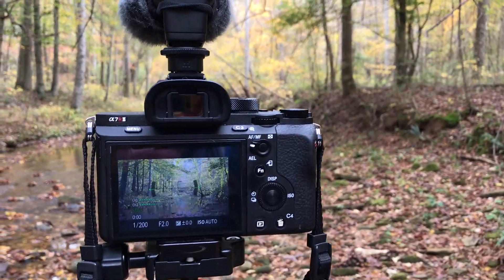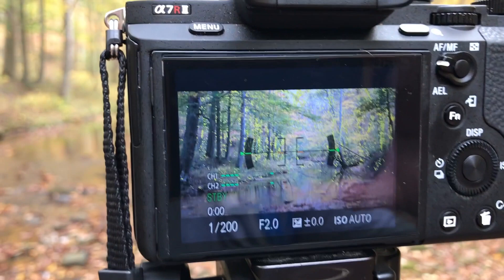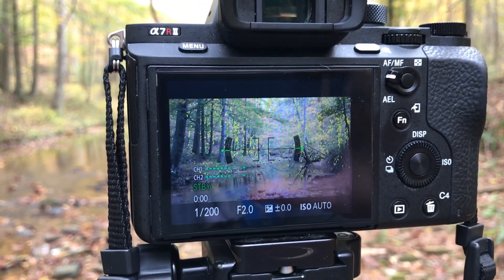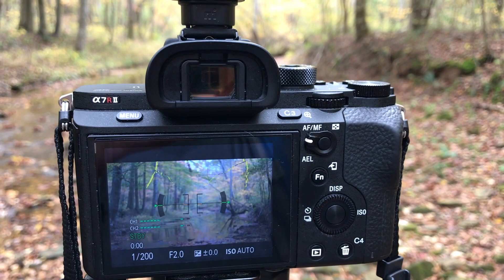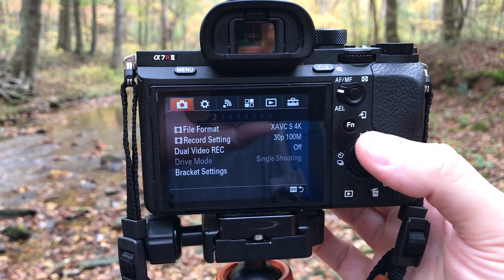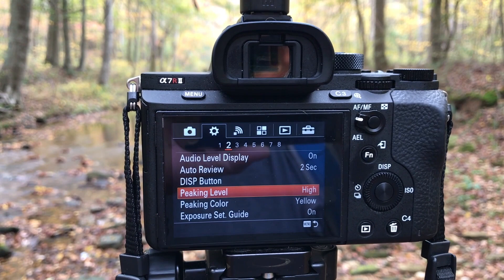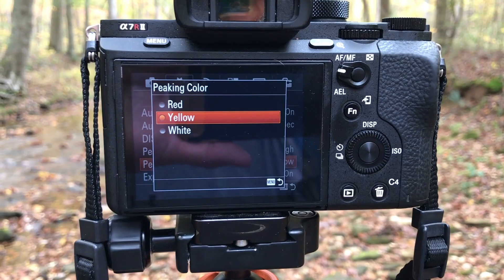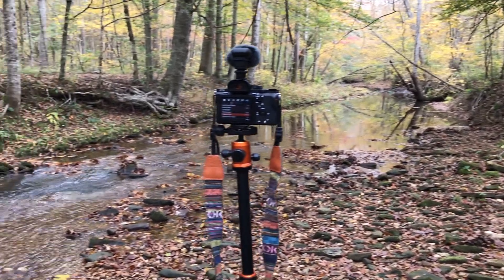Sony A7R2 Focus Peaking Tutorial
The best results for video without a doubt come from manual focus. Focus peaking makes visually confirming that a subject or landscape should be in optimal focus easier. Within this video, I understand how to use focus peaking with the Sony A7R2. The same or similar procedure will likely work for a variety of other Sony cameras too.